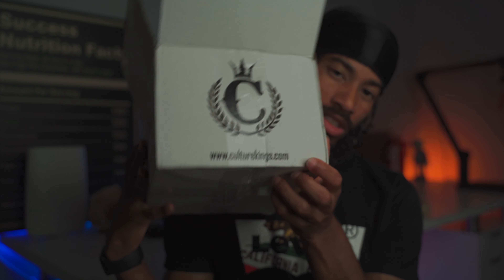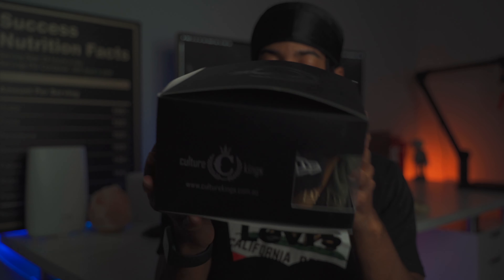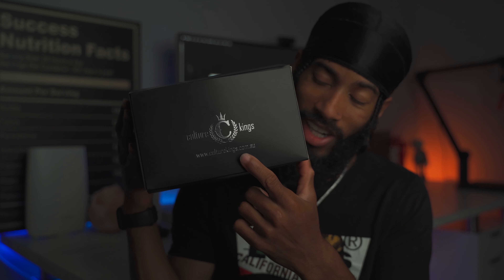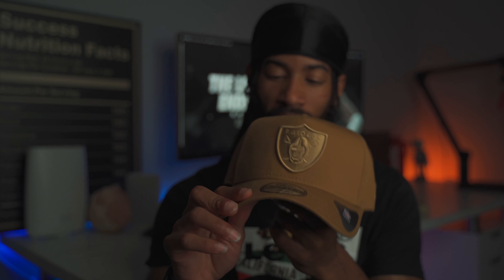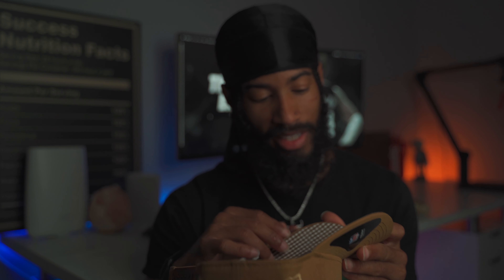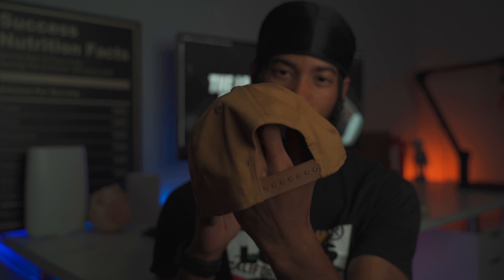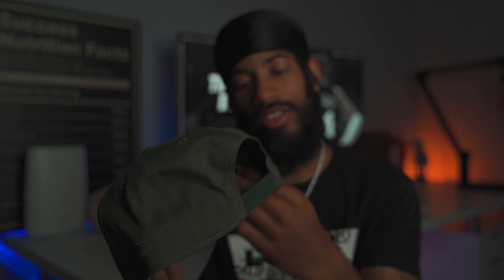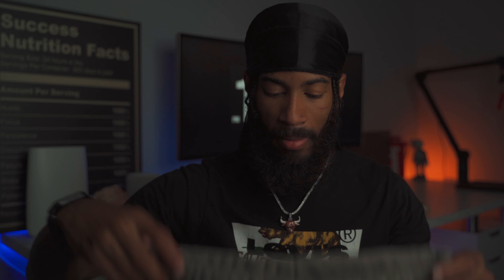New Era 9FORTY A Frame Review/Pickup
Today's video I will be reviewing New Era 9FORTY A Frame hats. Which I bought on culturekings.com . The A frame hat basically is if you wanted that fitted look but as a dad hat.
30% of your membership when using my code.